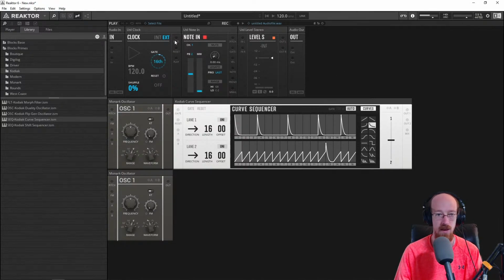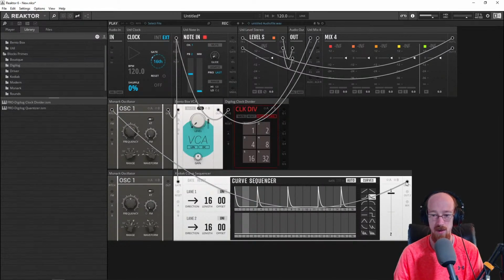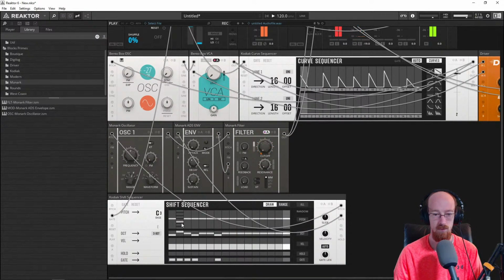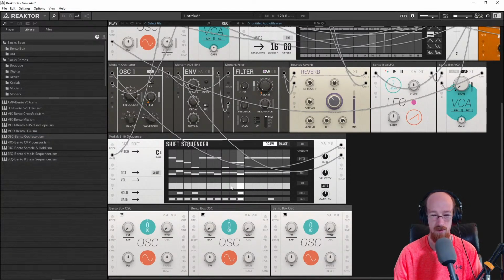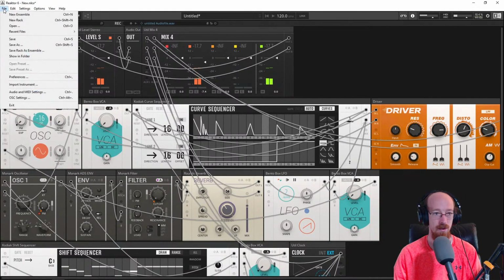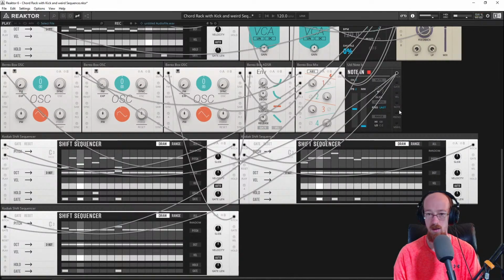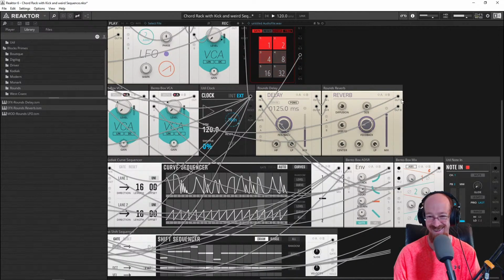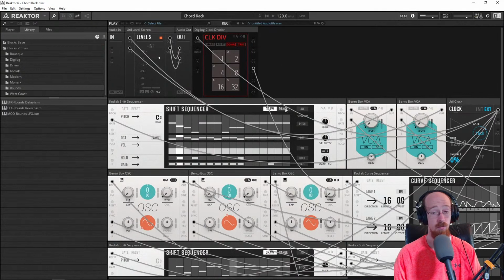Reaktor Block Experiments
Some Reaktor Block Experiments